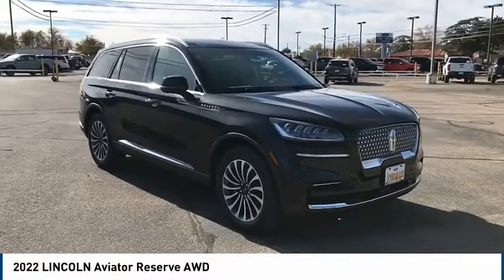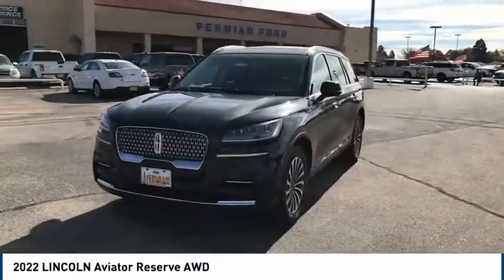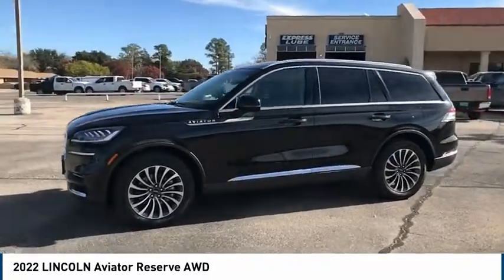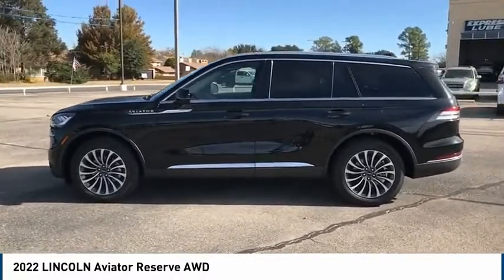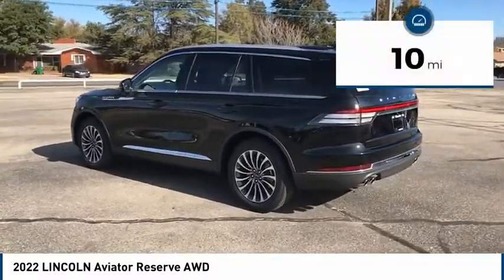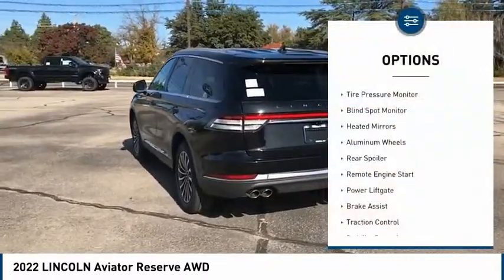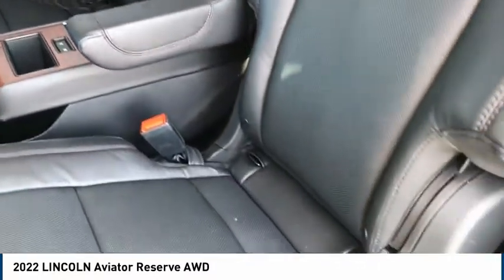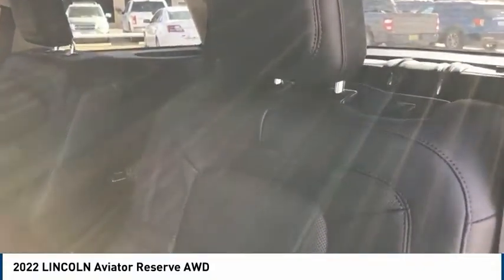2022 LINCOLN Aviator Hobbs NM 40029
2022 LINCOLN Aviator Reserve AWD

1000 N. Del Paso